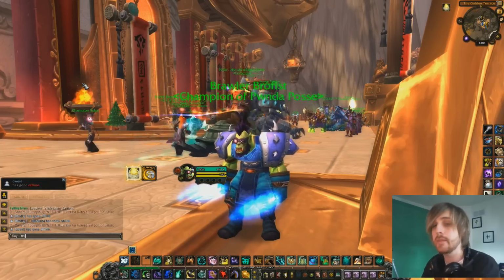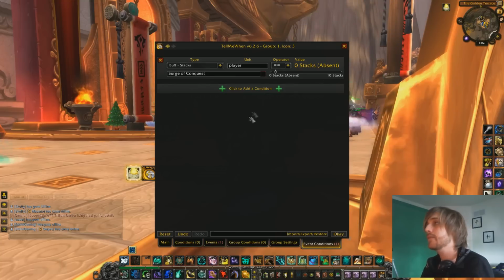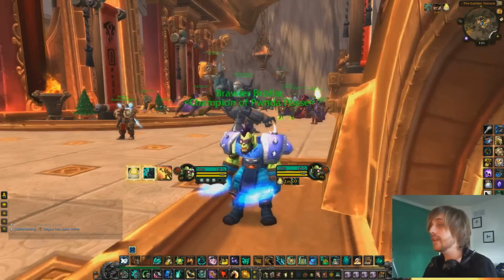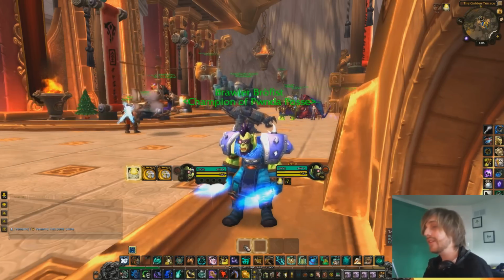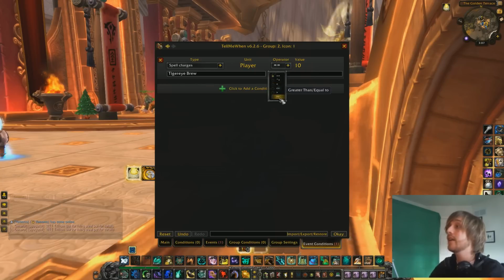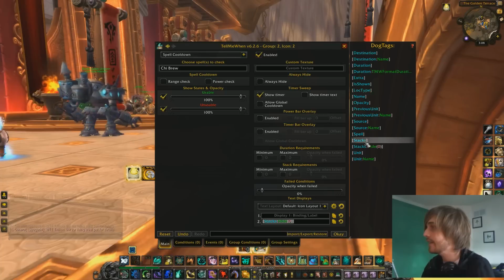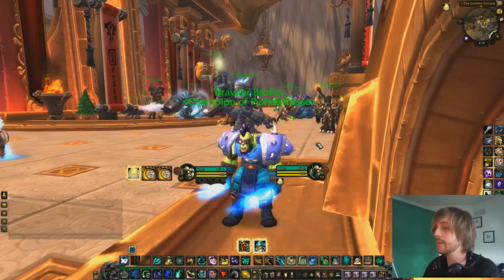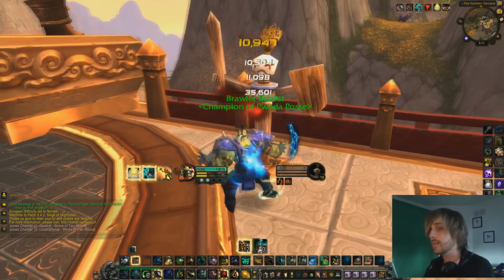Tell Me When...Again!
Maybe we can play sometime.

Keep checking back at Pwnda.com for future updates.